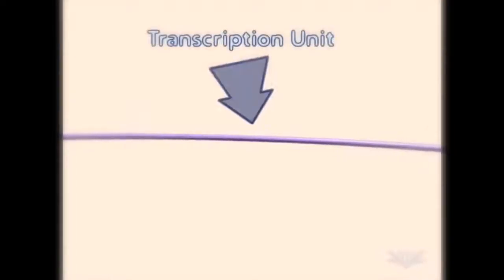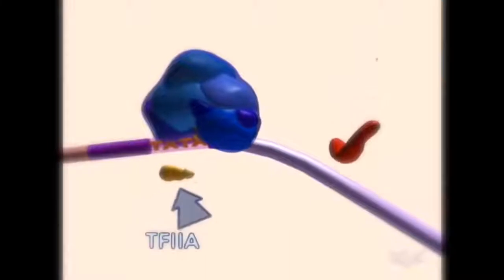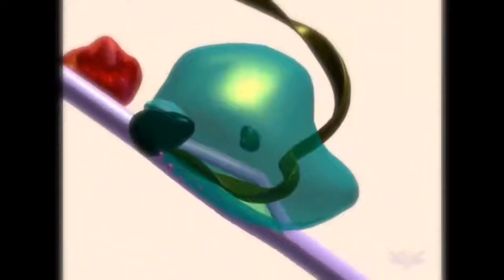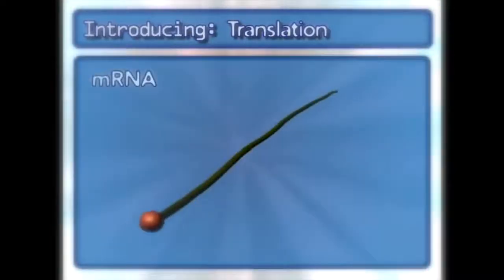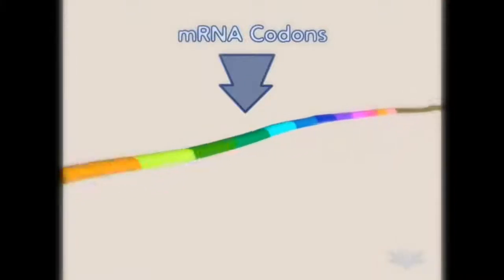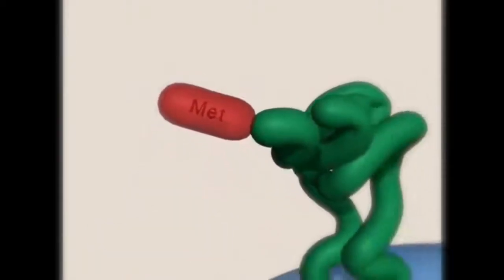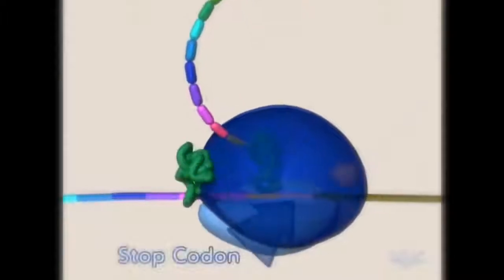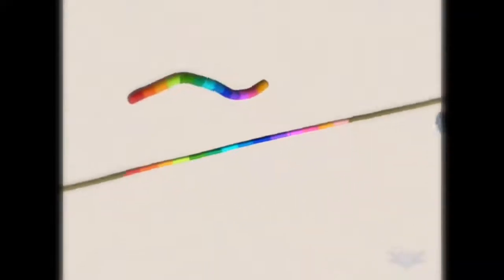✔ Transcription and Translation ANIMATION MADE EASY